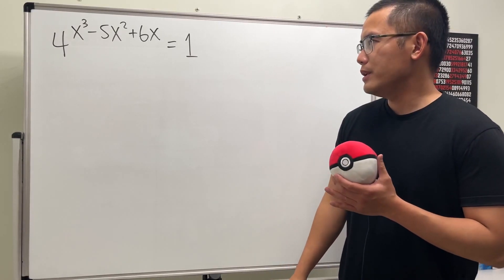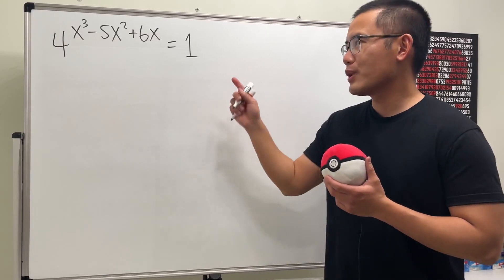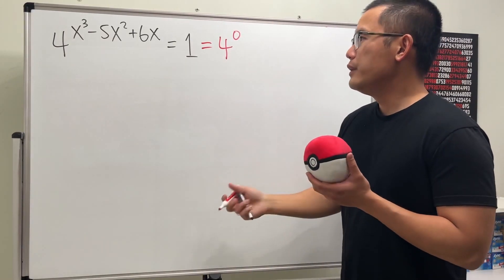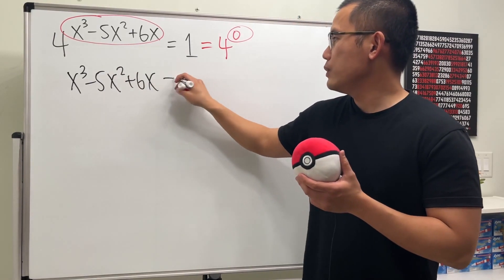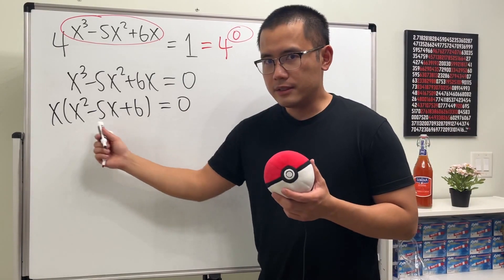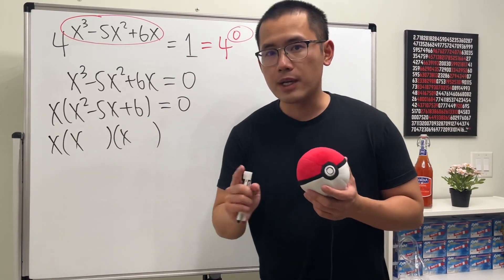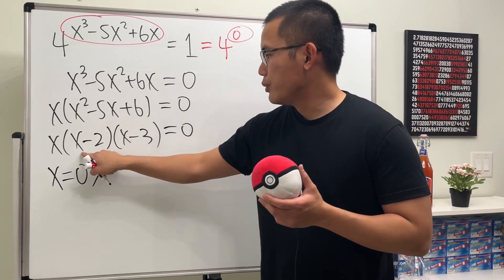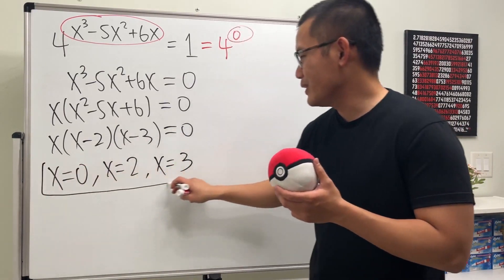when an equation has a cubic expression in the exponent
When an equation has a cubic expression in the exponent! Here we will solve 4^(x^3-5x^2+6x)=1. Hint: when we have 4^(something) = 1, what do we know about the "something"?